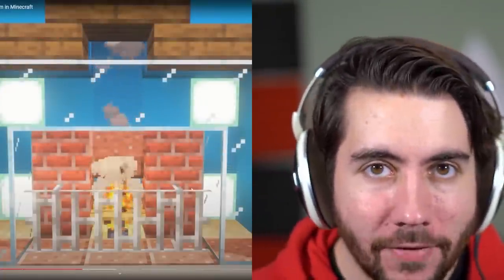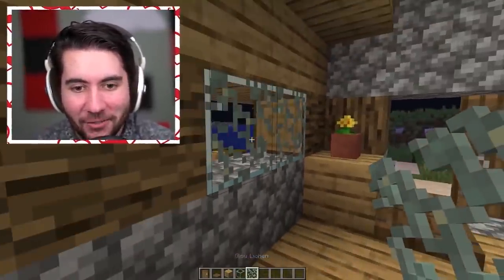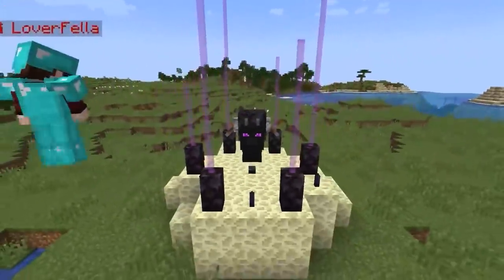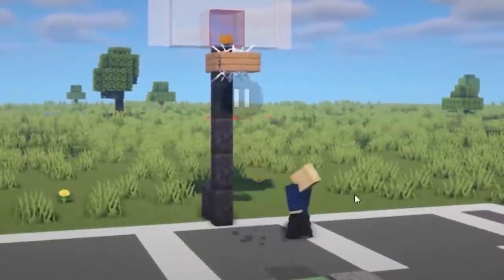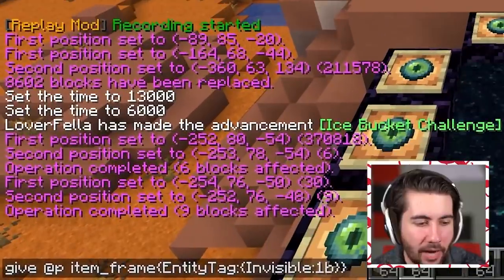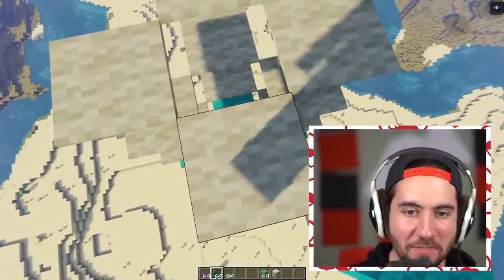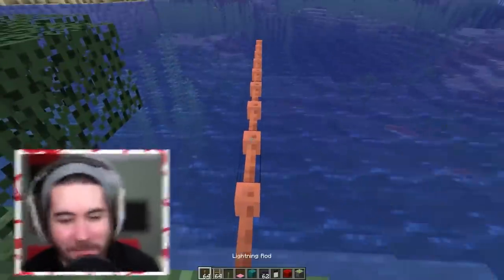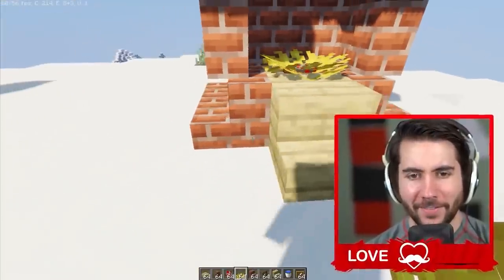Testing 100 Minecraft Hacks To See If They Work!